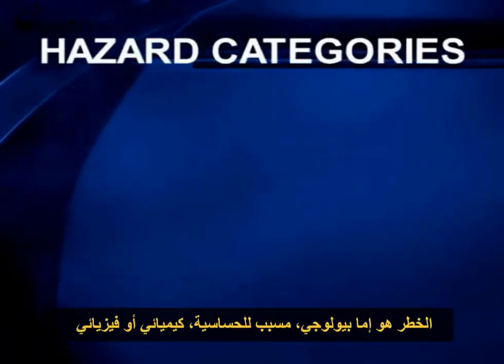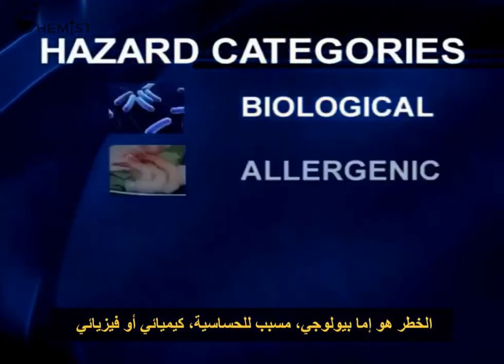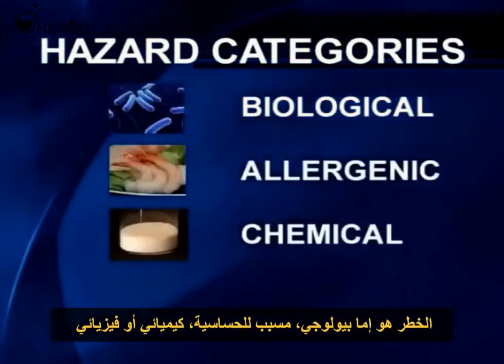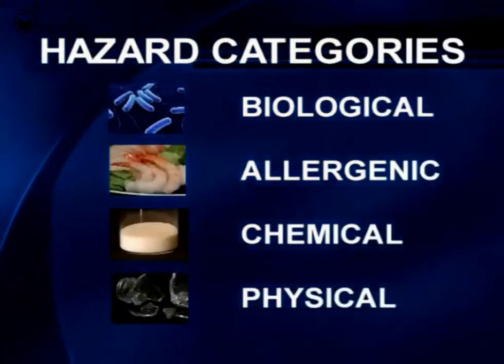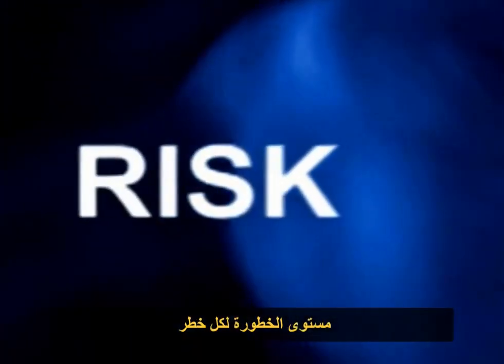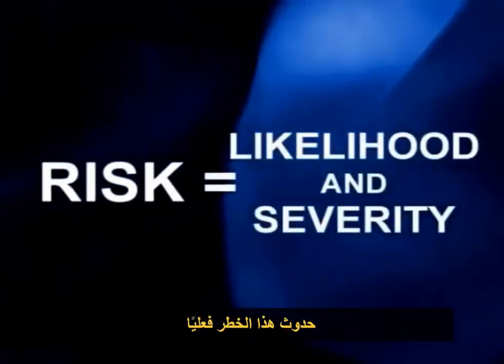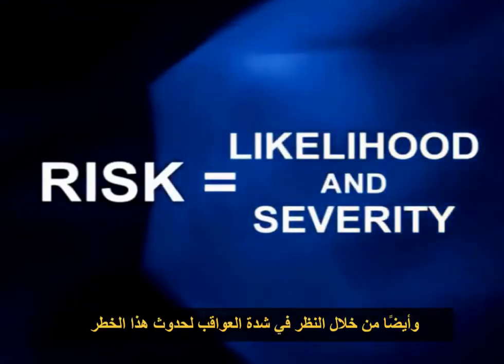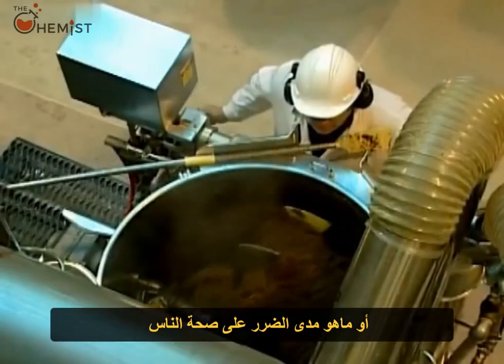Types of risks to food